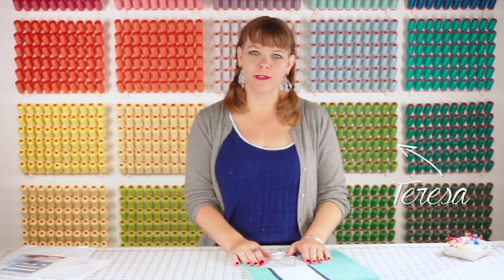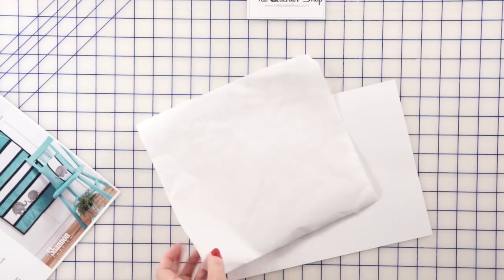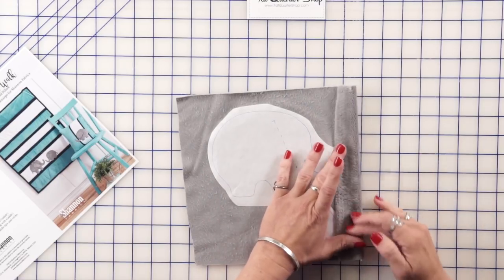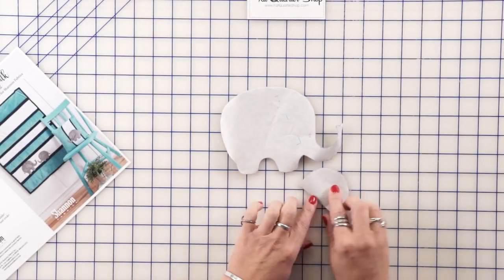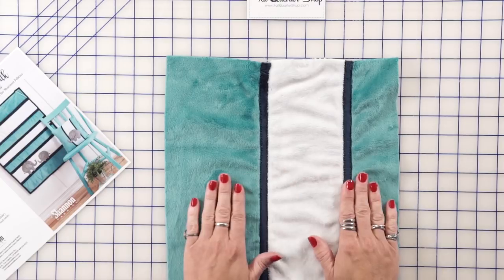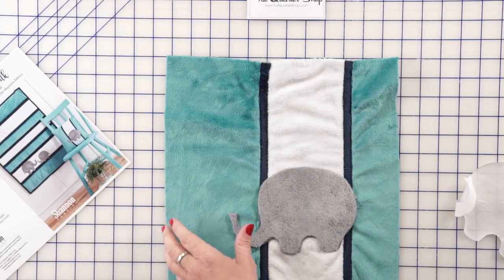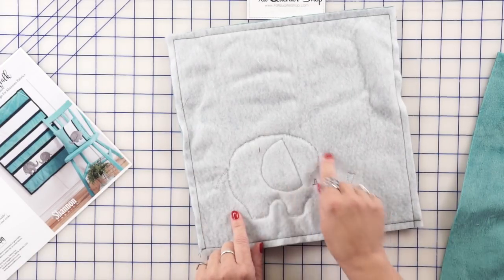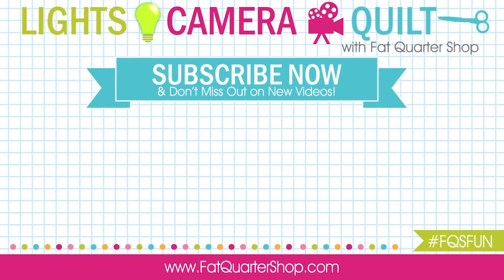How to Applique with Cuddle and Minky| Fat Quarter Shop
Teresa from Shannon Fabrics shows us how easy it is to applique using cuddle and minky fabric. Take the leap and make this super cute pillow!